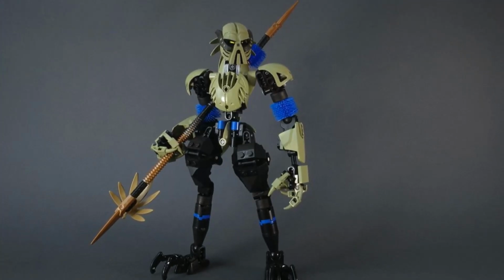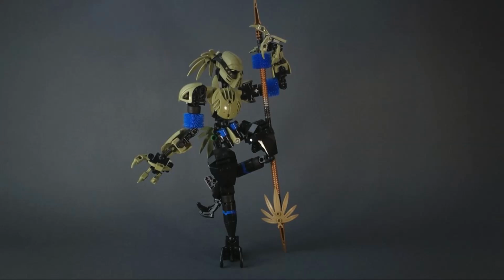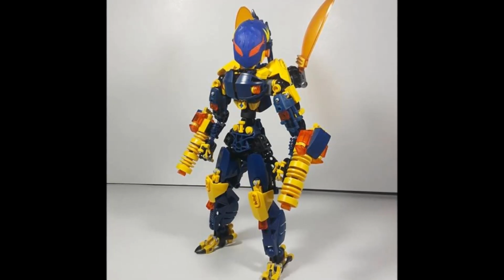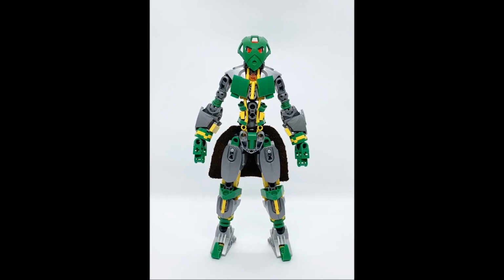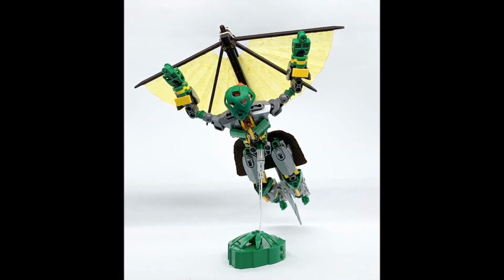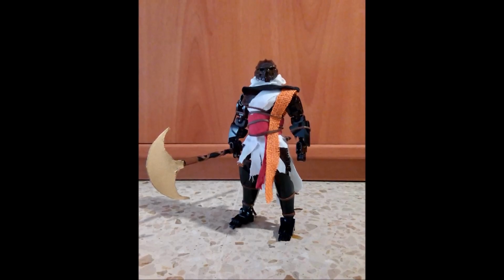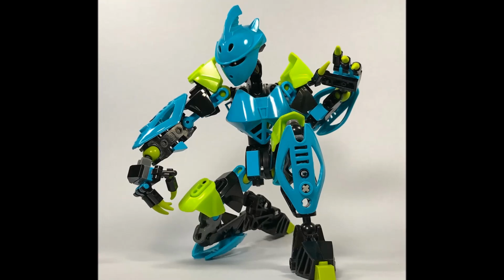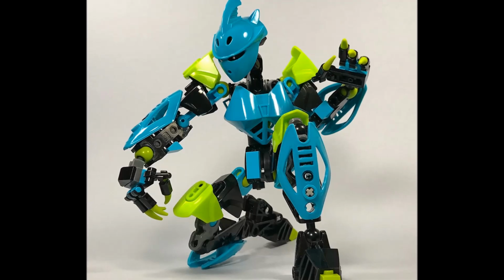Bionicle Inspiration Series Ep 214 Painting / 3D Printing / Bootleg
A classic and well loved theme returns, let's look at some Non-Purist MOCs that are totally awesome!